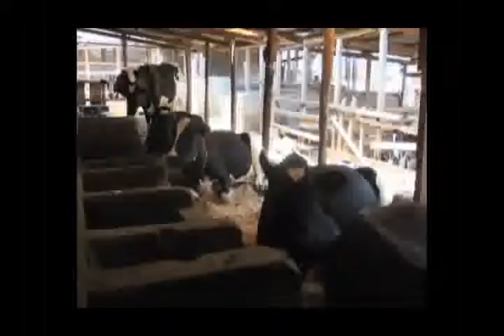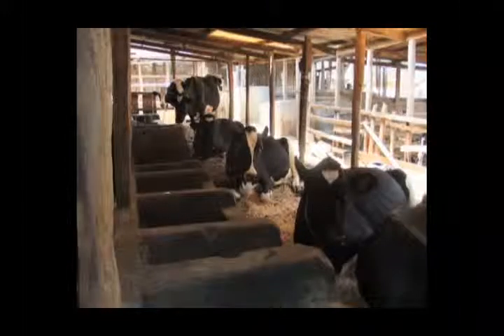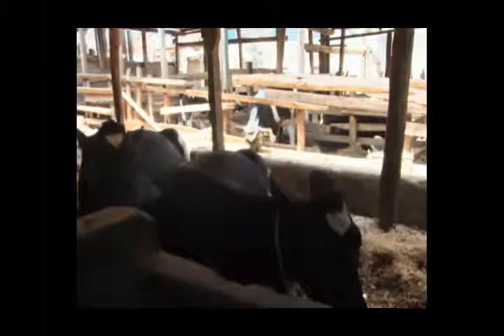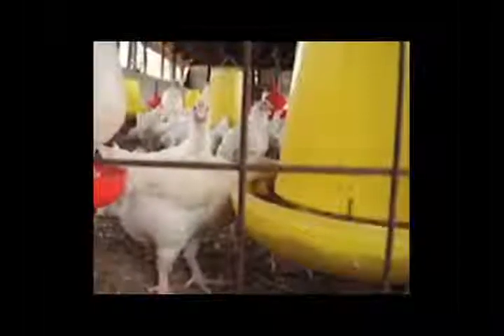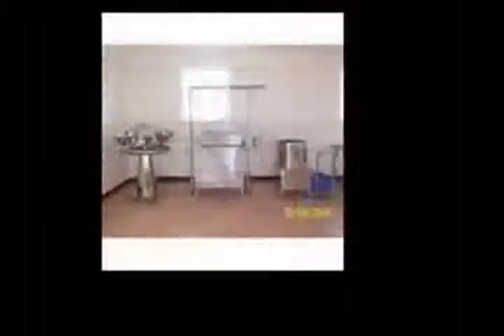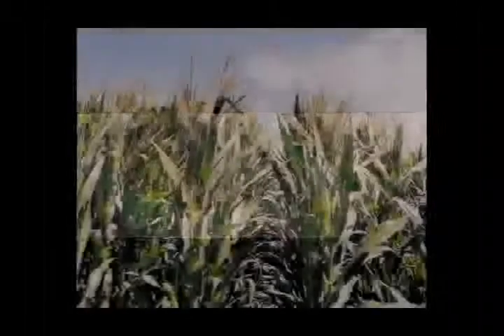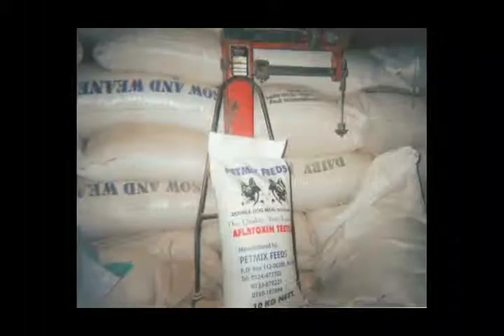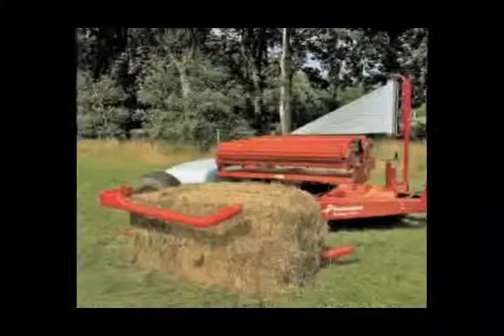Nakuru Farm Agribusiness Case Study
Henry at Winsor Farm, Nakuru